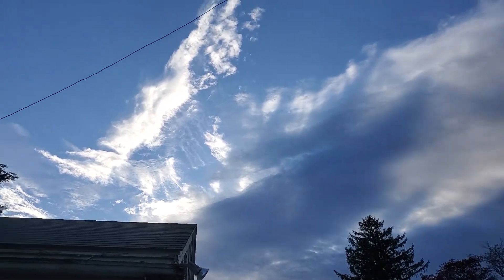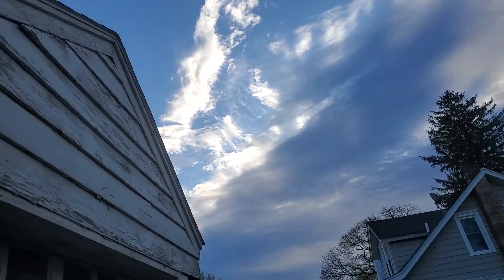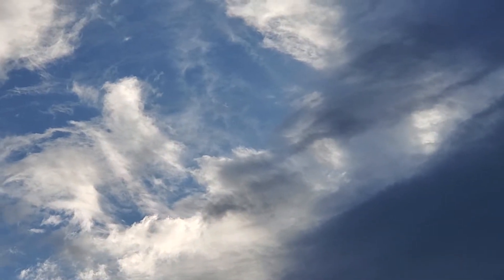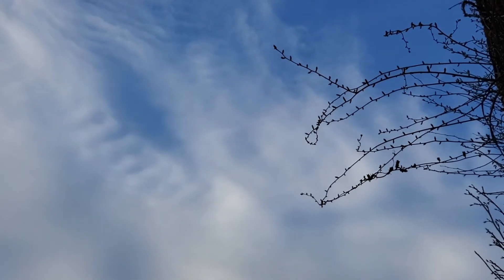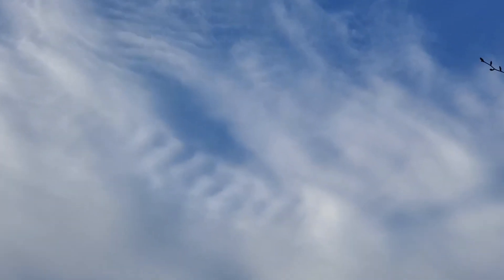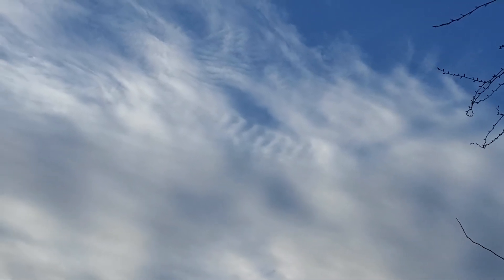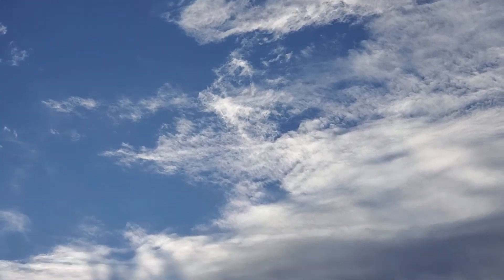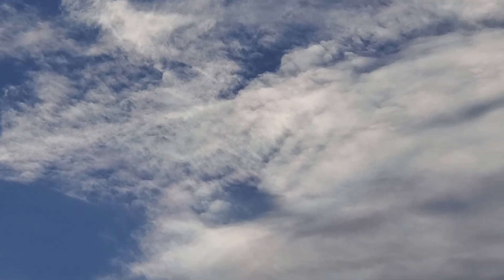Chemtrails, EMF patterns. 15 April 2020